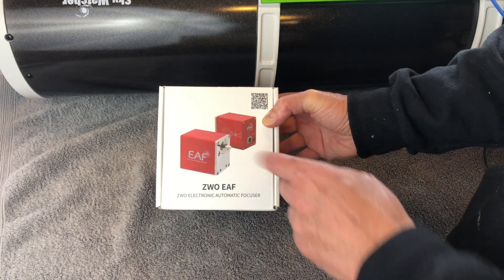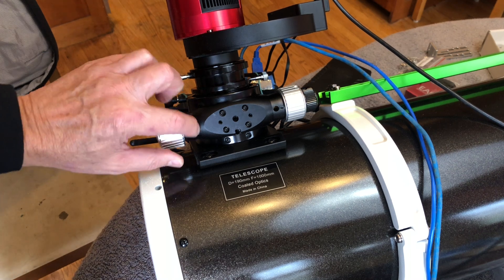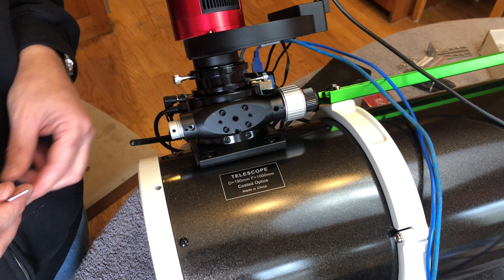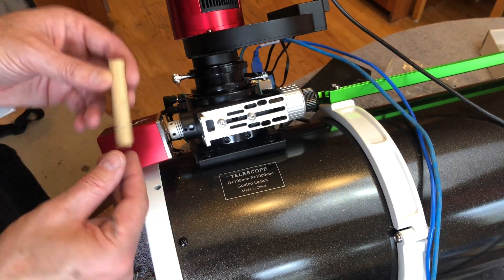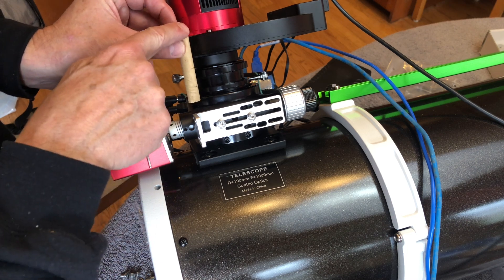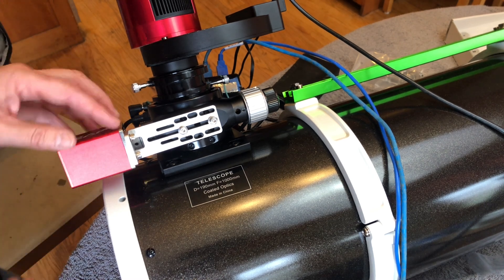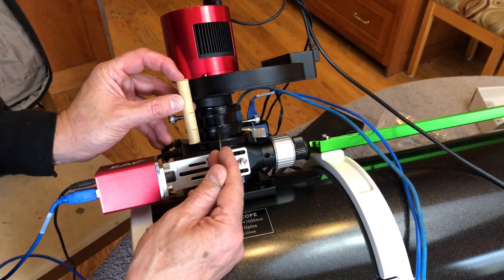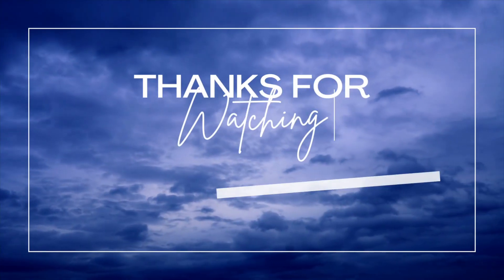How To Install the ZWO EAF on the Sky-Watcher 190mn Maksutov Newtonian Telescope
Today I'll show you how to install the ZWO EAF automatic focuser onto my Skywatcher 190 MN Makstutov Newtonian Telescope.  It only takes a few minutes.  The crawford focuser is EAF ready right out of the box.

ZWO Focuser
SkyWatcher Maksutov Newtonian